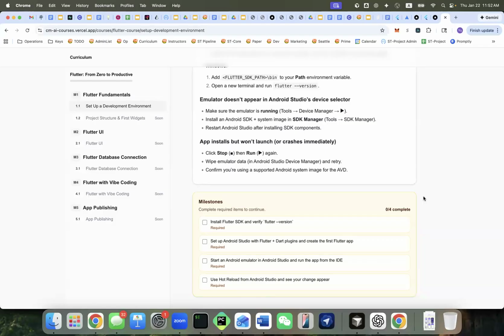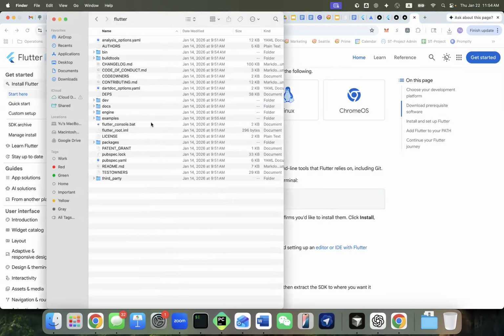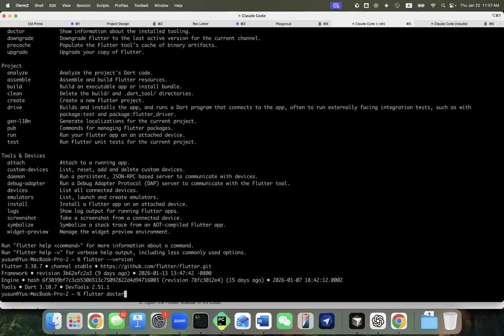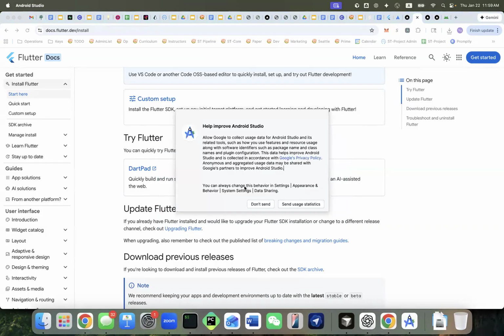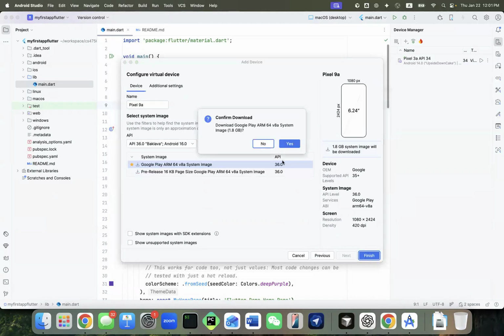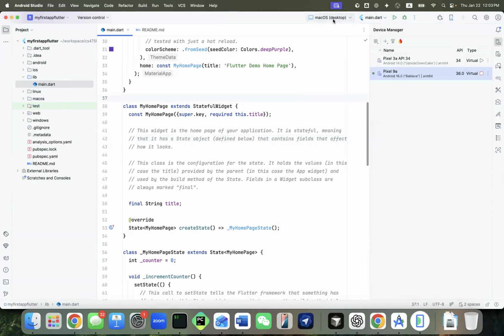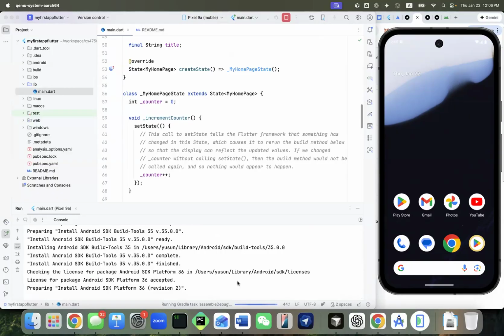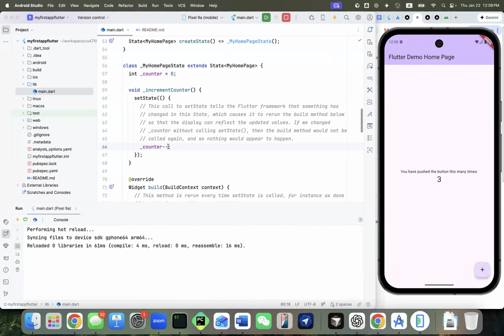Flutter Dev Environment Setup (Quick Walkthrough)